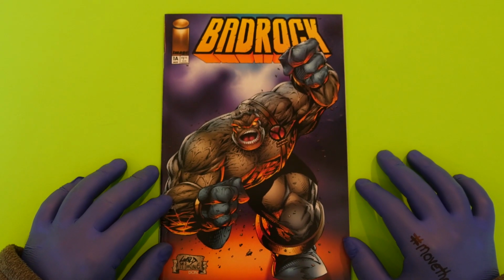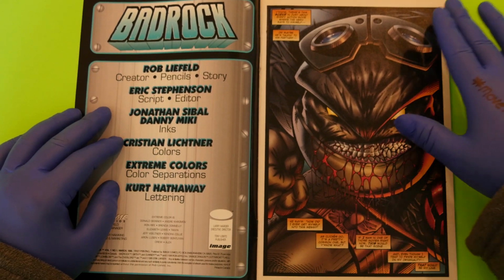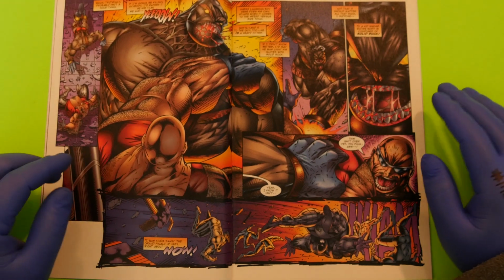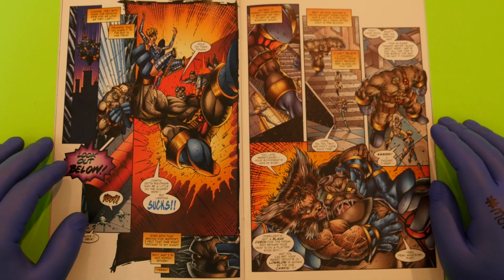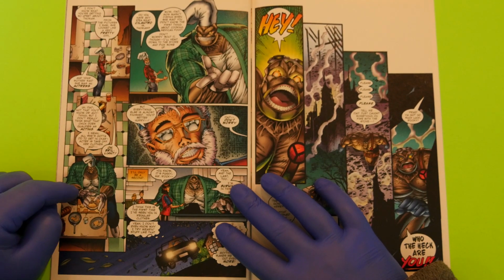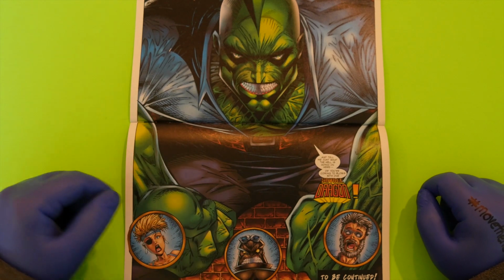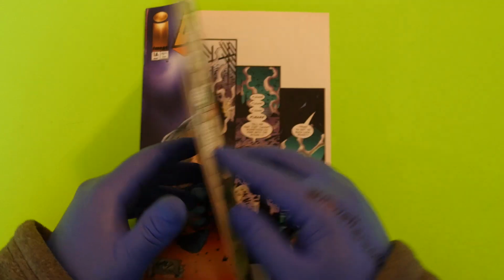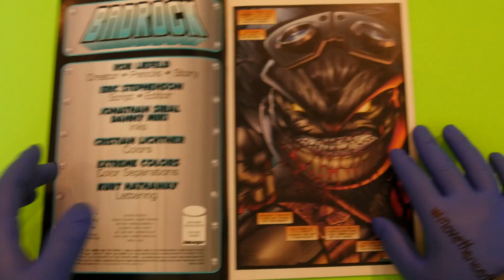Rob Liefeld's Badrock TOTALLY ROCKS!!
A journey through the pages of Badrock #1 from Image Comics & Rob Liefeld's Extreme Studios is a reminder of just how awesome a comic book can be when written and drawn with heart and a love for the fans!!